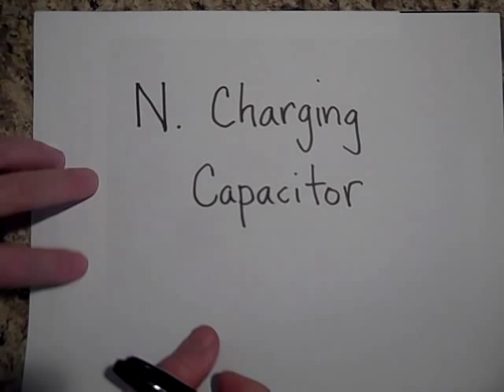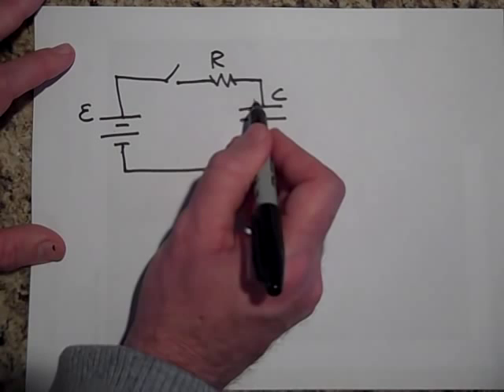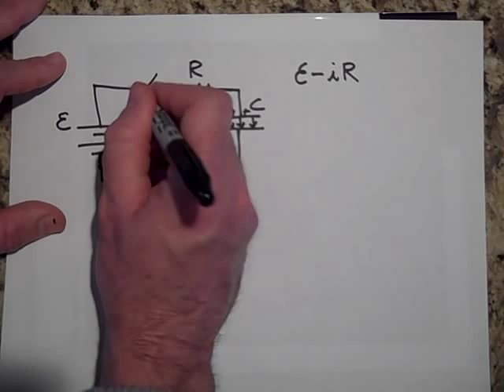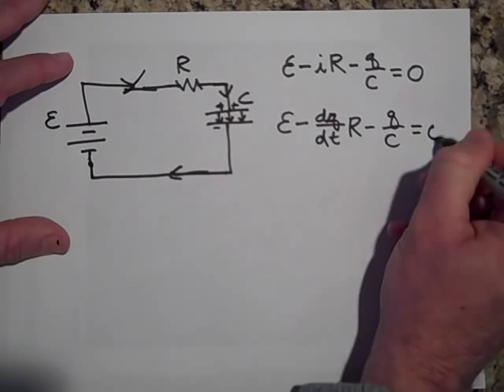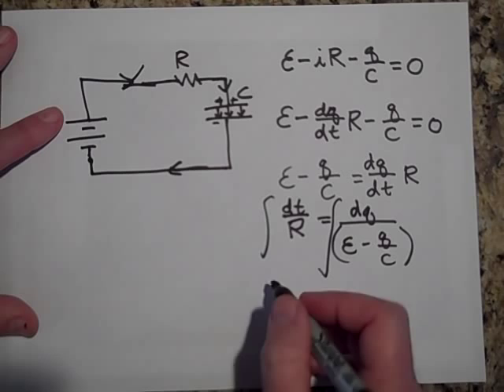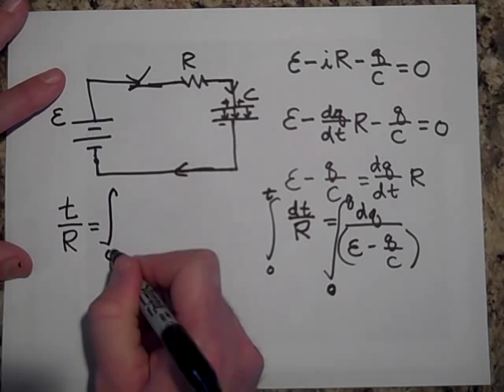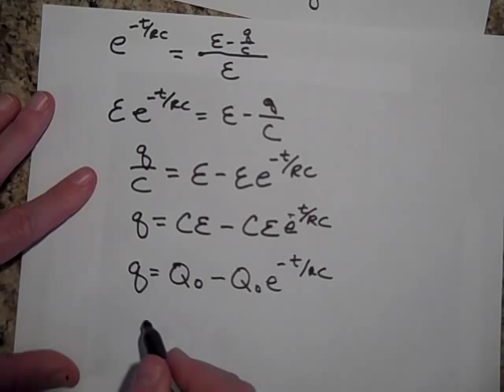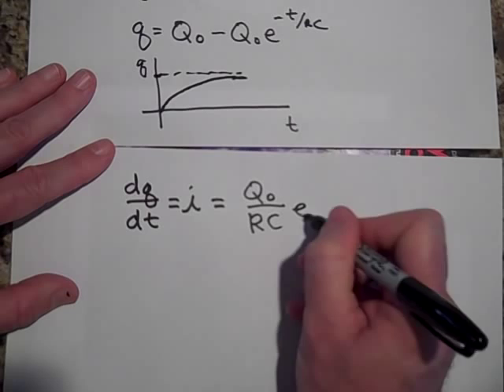Charging a Capacitor in an RC Circuit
Introduces the physics of charging a capacitor in an RC Circuit.  This is at the AP Physics level.